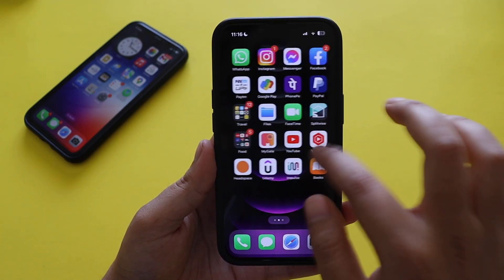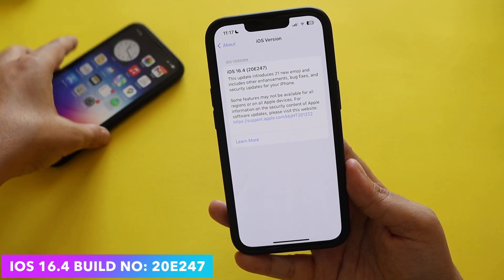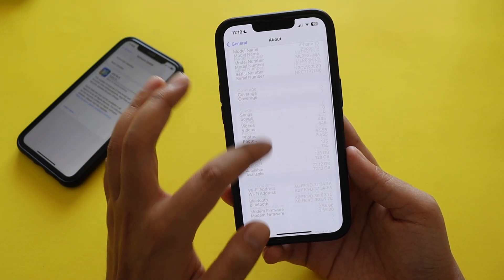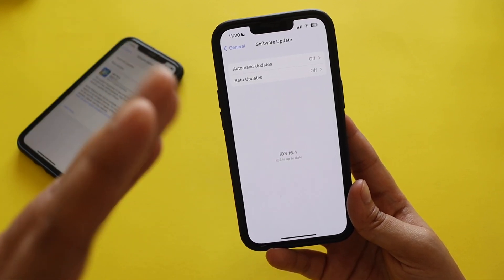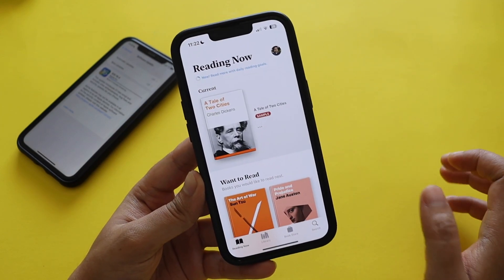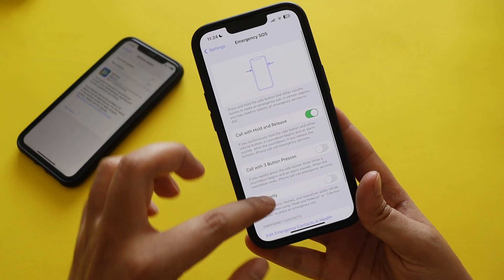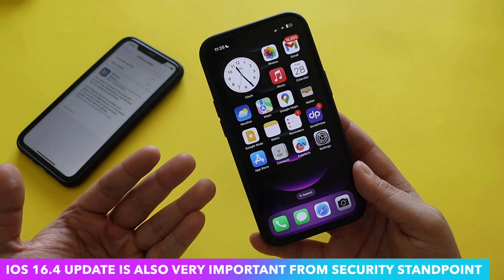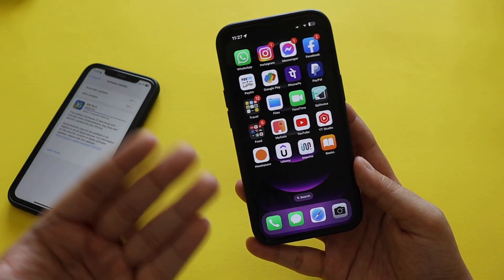iOS 16.4 Update on iPhone 13 !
Apple has released iOS 16.4 Update for all iOS 16 users. In this video I have talked about iOS 16.4 update on iPhone 13. I have showed all the new features that comes with iOS 16.4 & also talked about new changes alongside.
Watch this video till the end, if you are on iOS 16 & planning to update iOS 16.4 or skeptical about updating to latest iOS 16.4.